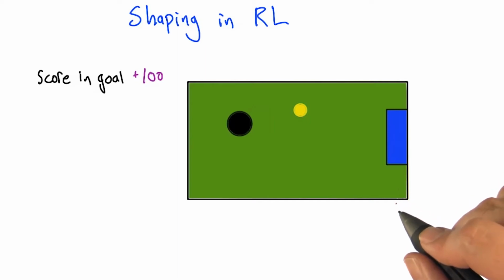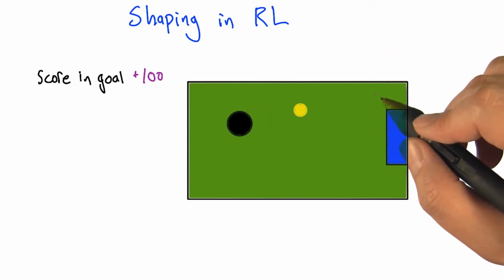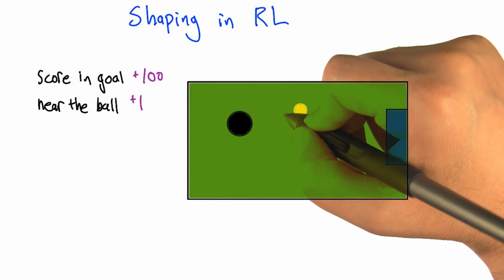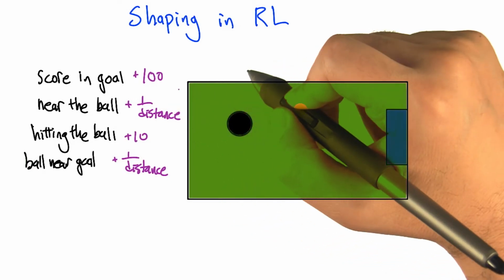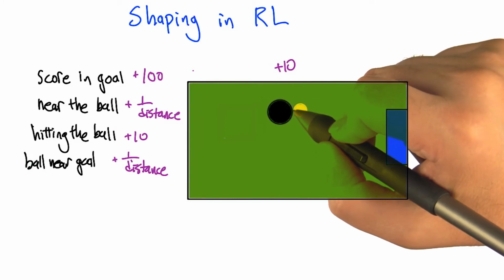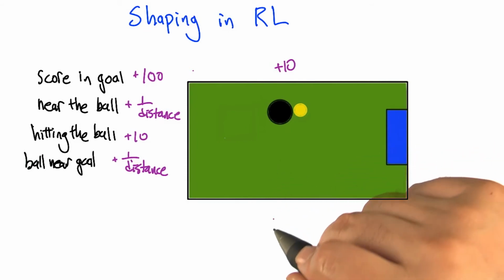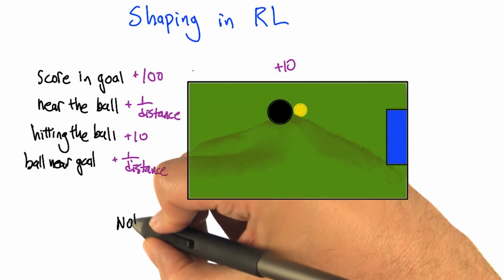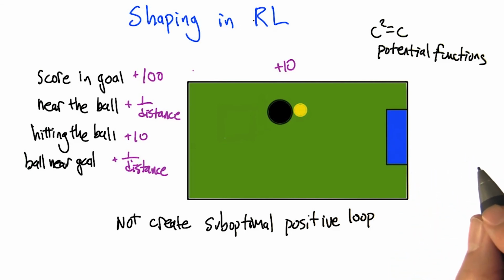Shaping in RL